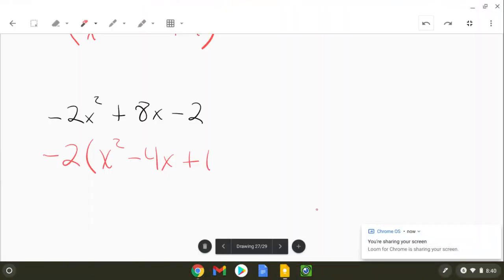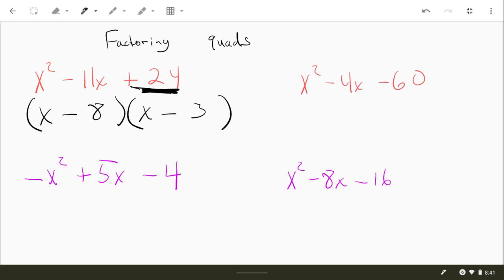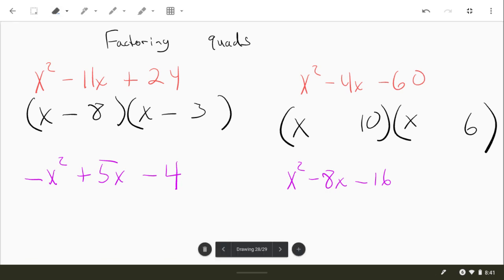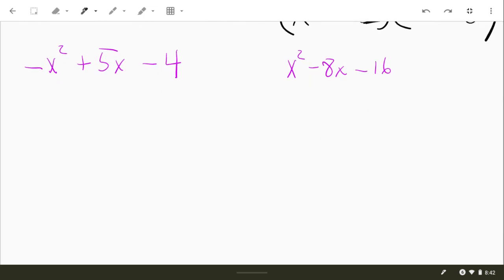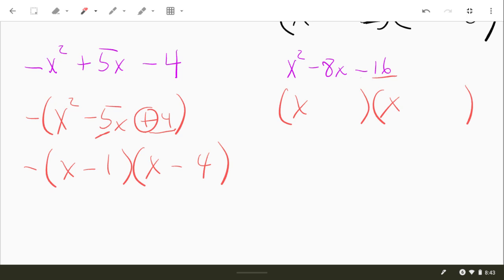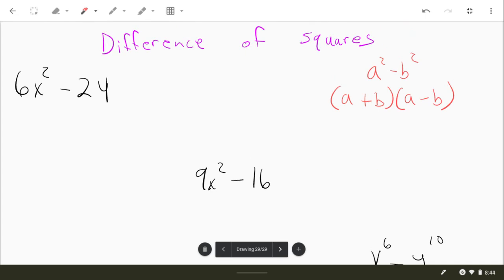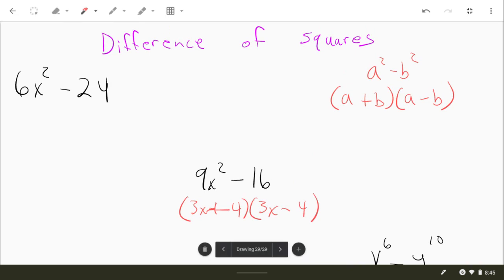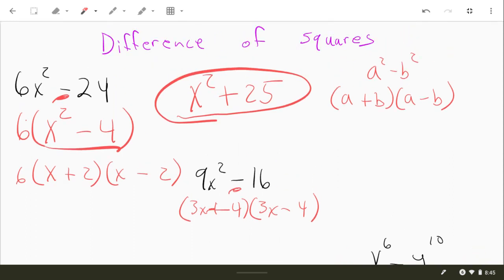Getting ready for a week of factoring part 2